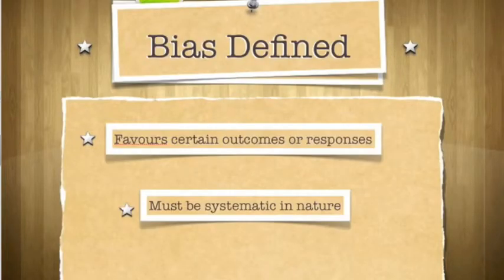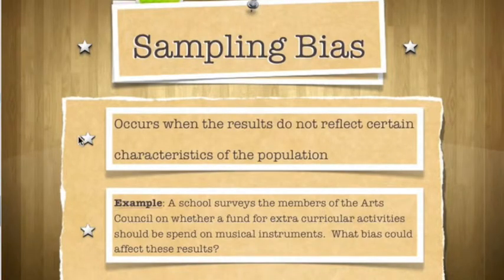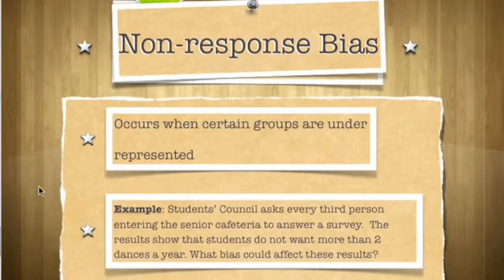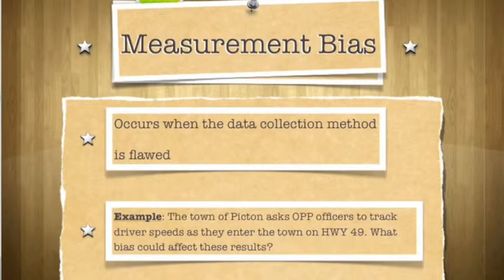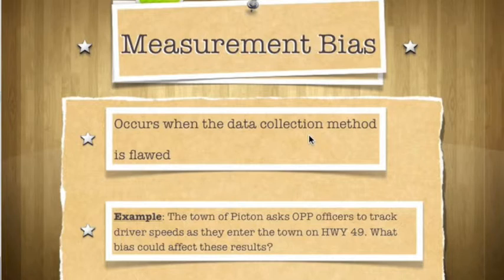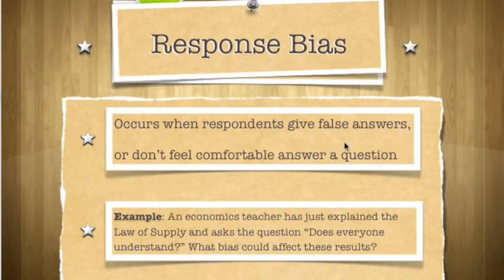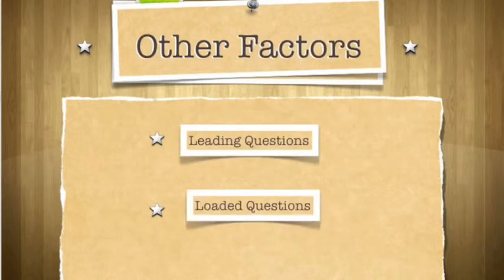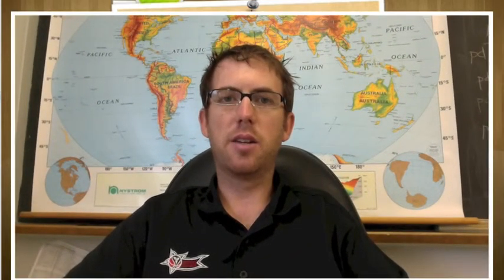Lesson 2 - Bias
This lesson will introduce the 4 different types of bias that can be found when gathering data.